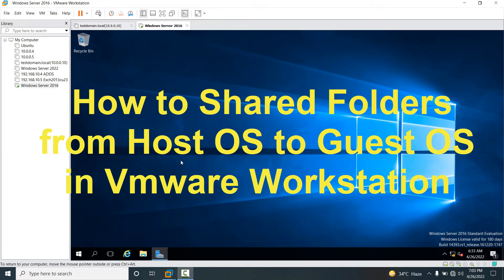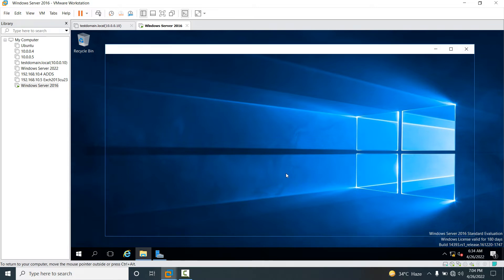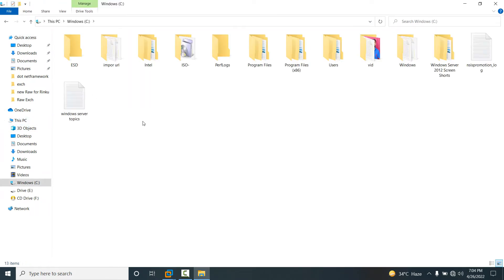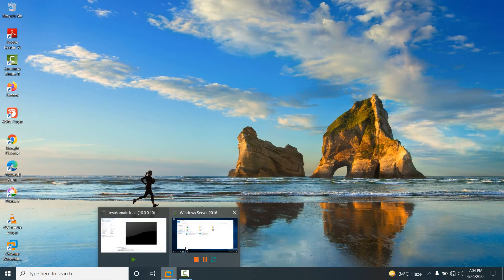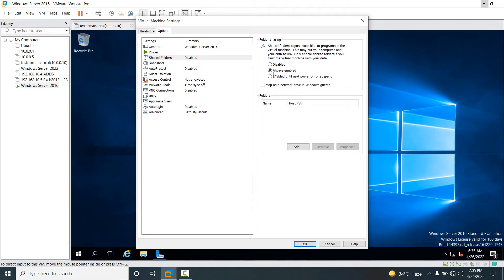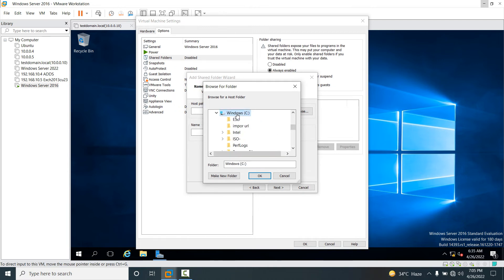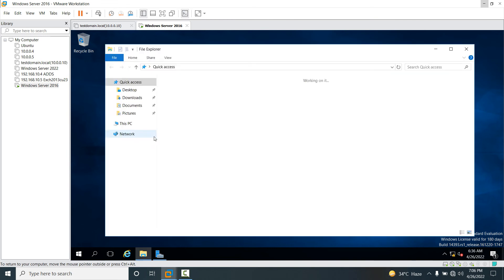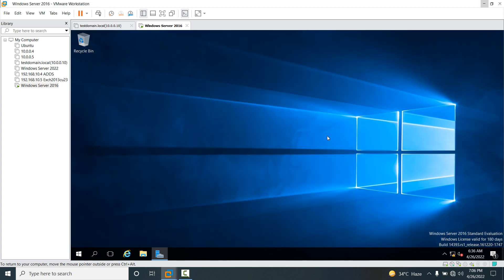How to Shared Folders from Host OS to Guest OS in Vmware Workstation!!